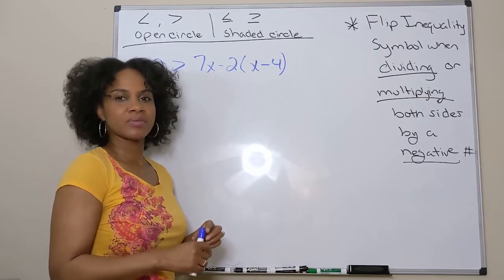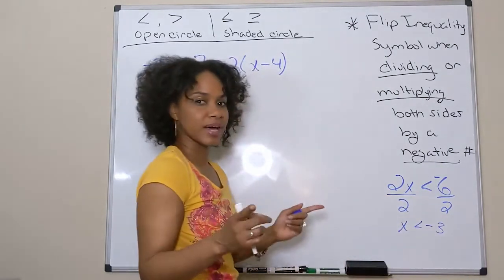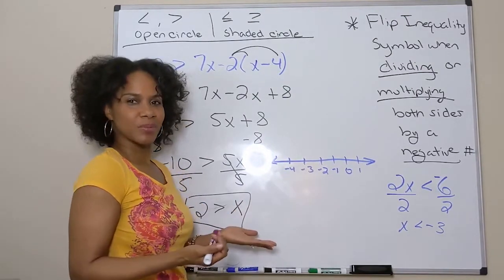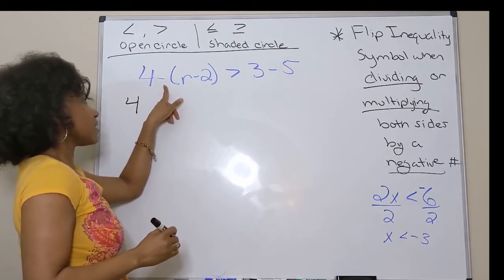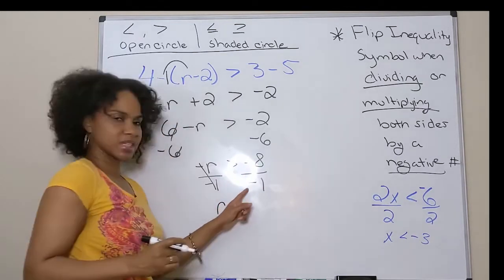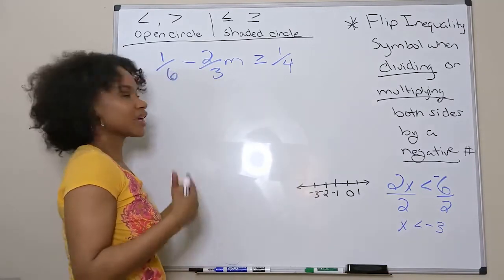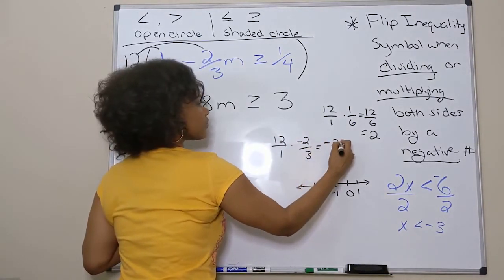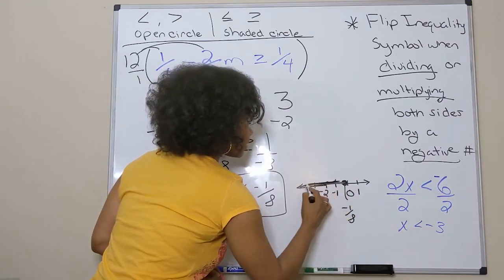Solving Multistep Inequalities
Learn how to solve Multistep Inequalities with me.